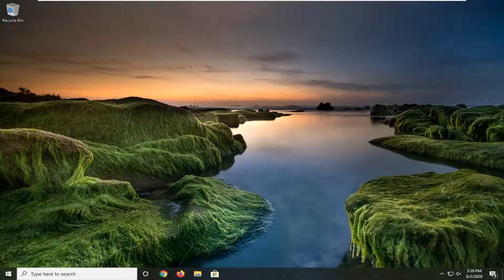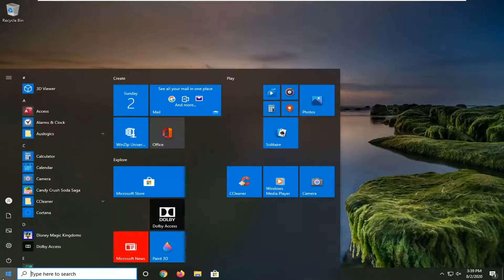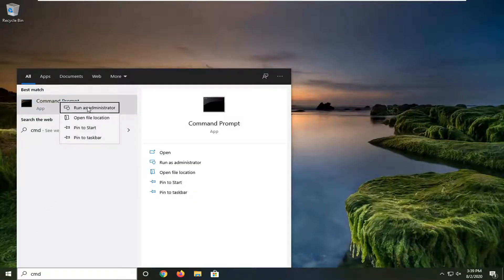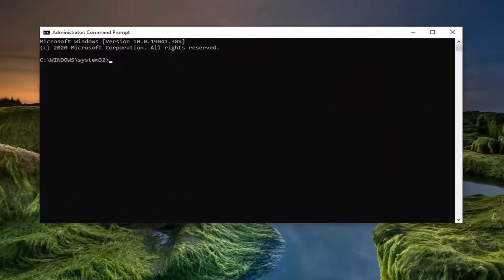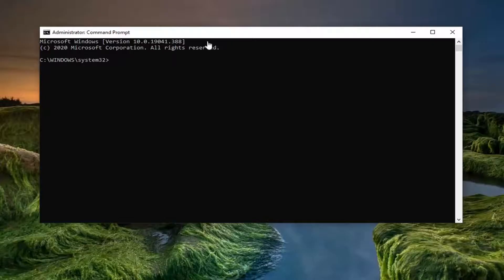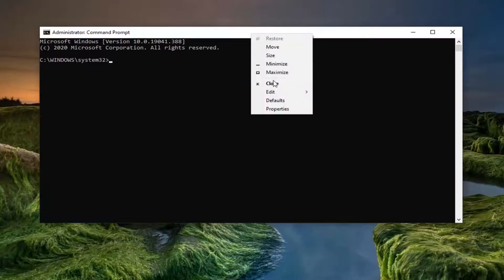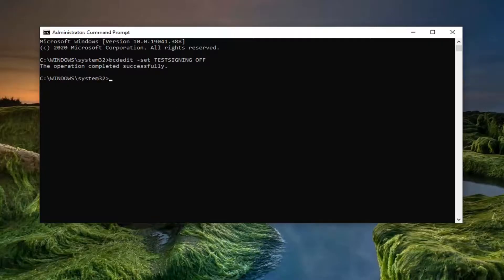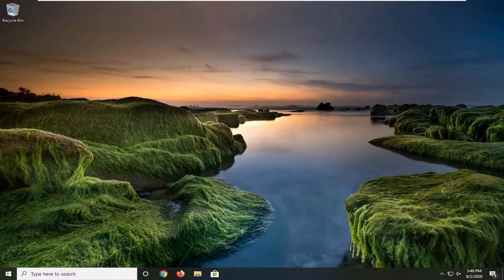How to Disable Test Mode in Windows 10 – Remove Test Mode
Some Windows 10 users have complained about an issue of seeing an annoying ‘Test Mode‘ message on their desktop. If you are seeing a similar message on your computer, don’t worry. In a few steps, you can remove the text message from your desktop.

If Test Mode watermark is appearing on your Windows 10 desktop and you are not sure why this watermark with Windows 10 build number appears at the lower right corner of the desktop, continue reading this tutorial to know what is Test Mode and how to enable or disable Test Mode in Windows 10.